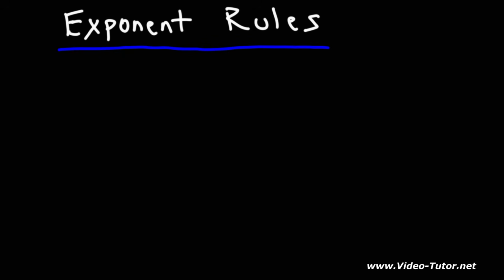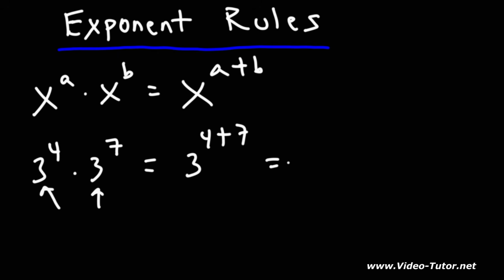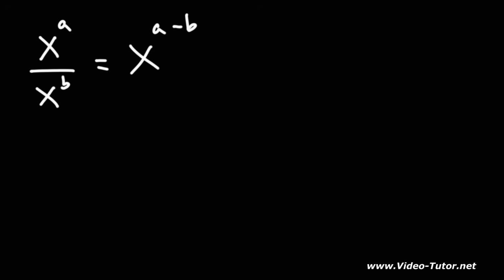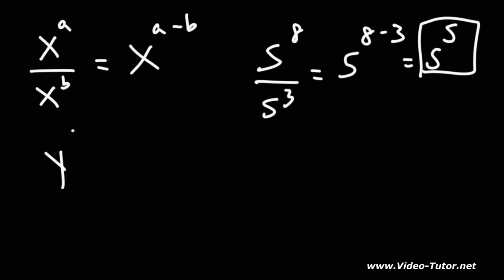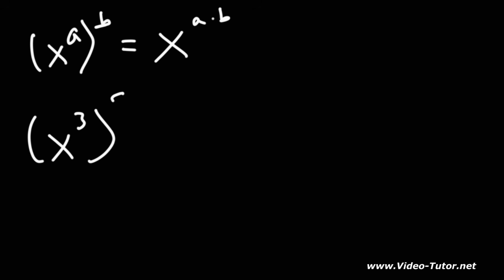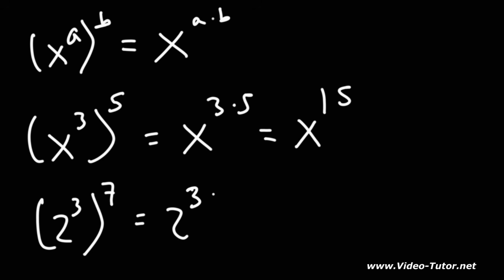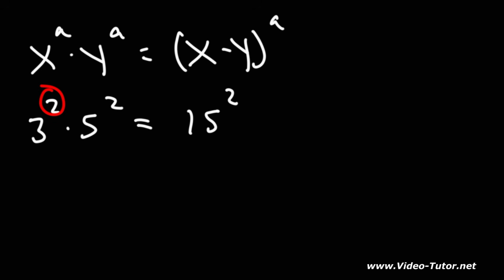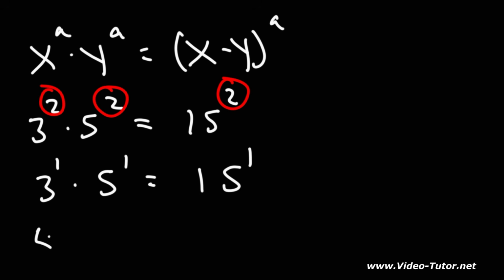Exponent Rules - Formulas and Equations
This math video tutorial provides a list of formulas and equations for simplifying exponents.